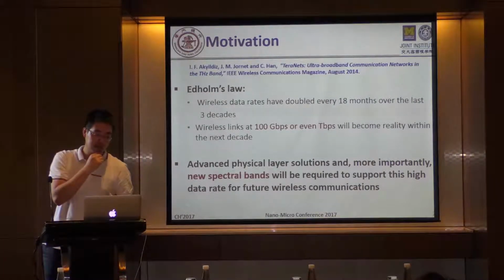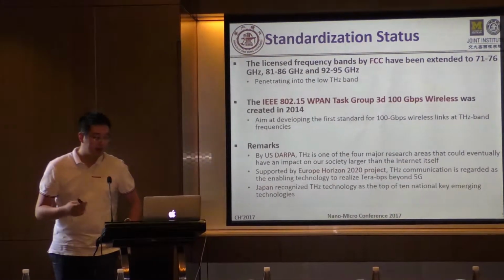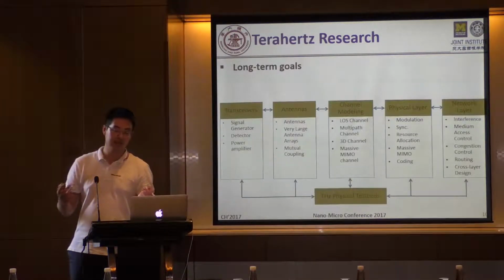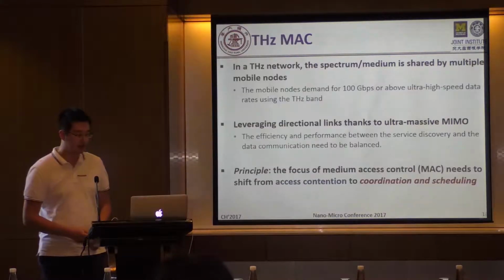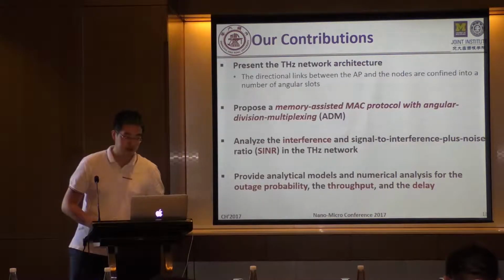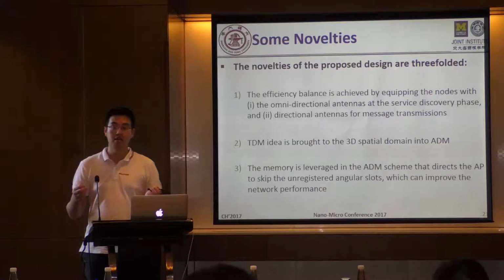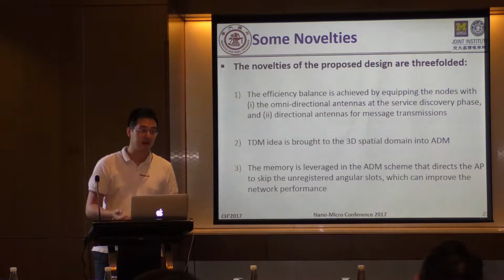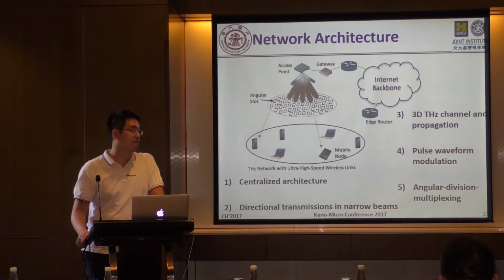Ultra-broadband Wireless Communications in the 0.1-10 Terahertz Band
Shared to public with permission of Dr. Chong Han from Shanghai Jiao Tong University
Presented at Nano-Micro Conference 2017
NRS Public Knowledge